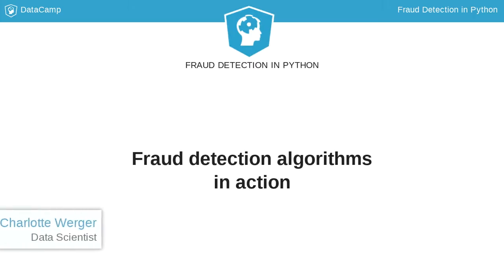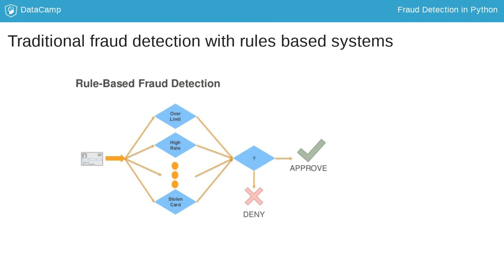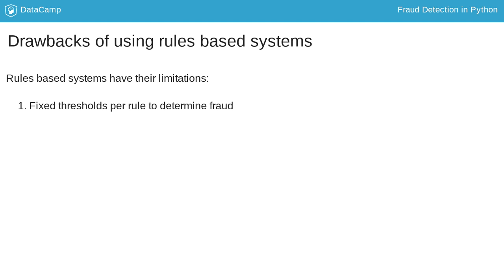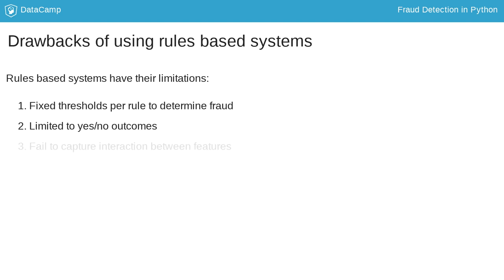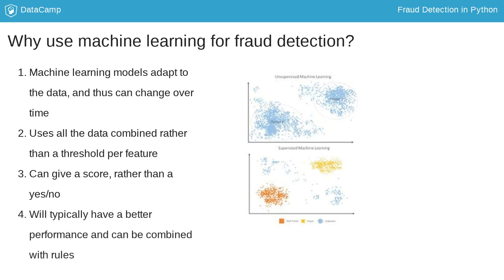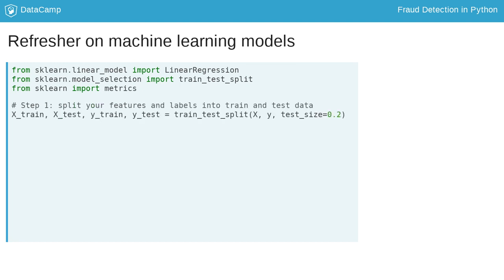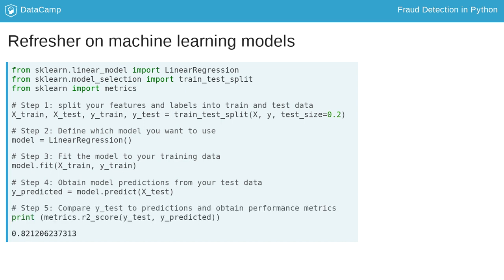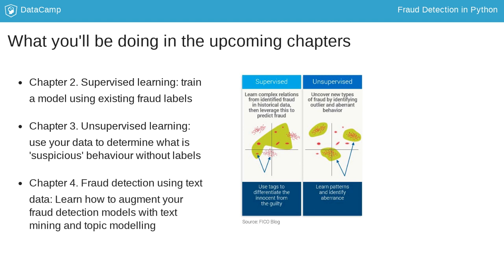Python Tutorial: Fraud detection algorithms in action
Want to learn more? at your own pace. More than a video, you'll learn hands-on coding & quickly apply skills to your daily work.

This video is about traditional fraud detection methods versus machine learning models. As a data scientist, you'll often be asked to defend your method of choice, so it is important to understand the intricacies of both methods. You'll also get a refresher on machine learning models to help you with the exercises.

Traditionally, fraud analysts use rules based systems for detection of fraud. For example in the case of credit cards, the analysts might create rules based on a location and block transactions from risky zip codes. They might also create rules to block transactions from cards used too frequently for example in the last 30 minutes.

Some of these rules can be highly efficient at catching fraud, whilst others are not and results in false alarm too often.

A major limitation of rules based systems, is that the thresholds per rule are fixed, and those do not adapt as fraudulent behaviour changes over time. Also, it's very difficult to determine what the right threshold should be.

Second, with a rule you'll get a yes/no outcome, unlike with machine learning where you can get a probability value. With probabilities, you can much better fine tune the outcomes to the amount of cases you want to inspect as a fraud team. Effectively, with a machine learning model you can easily determine how many false positives and false negatives are acceptable, with rules that's much harder.

Rules based system also cannot capture the interaction of features like machine learning models can. So for example suppose the size of a transaction only matters in combination with the frequency, for determining fraudulent transactions. A rules based systems cannot really deal with that.

Machine learning models don't have these limitations. They will adapt to new data, and therefore can capture new fraudulent behaviour. You are able to capture interactions between features, and can work with probabilities rather than yes/no answers. Machine learning models therefore typically have a better performance in fraud detection.

However, machine learning models are not always the holy grail. Some simple rules might prove to be quite capable of catching fraud. You therefore want to explore whether you can combine models with rules, to improve overall performance.

Because you'll be working with machine learning models in the exercises, here's a quick refresher about how to define one with scikit-learn.

First, you always want to start with splitting your data into a train and a test set.

The second step is to define which model you want to use, and define its parameters. Let's take a very simple linear model, without defining any parameters.

You then continue by fitting your model onto your training data, you want to pass X_train and y_train into the model.

Your model has now been trained and you can obtain predictions, by running the model.predict() function onto X_test.

The last step is to compare your predictions from the model, with the true values by combining the y_predicted with y_test in a test metric. Here, we obtain an R-squared score for our lineal model. We'll practice this once again in the exercise on a different model.

In the following chapter you'll learn how to adapt classification models to effectively detect fraud cases. In chapter 3 you'll explore the situation where there are no reliable labels, and you need to flag potential fraudsters by clustering your data. Lastly, in chapter 4 you'll learn how to further improve our models by analyzing text data and applying topic modelling to further detect fraud.

Let's practice!